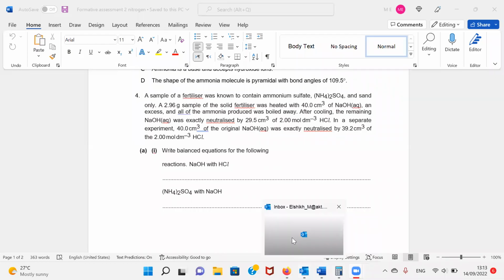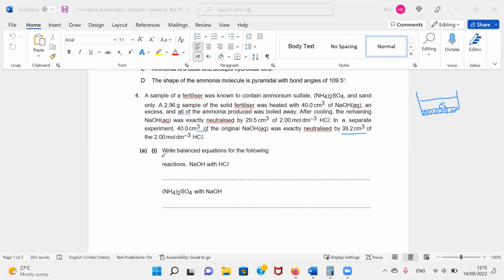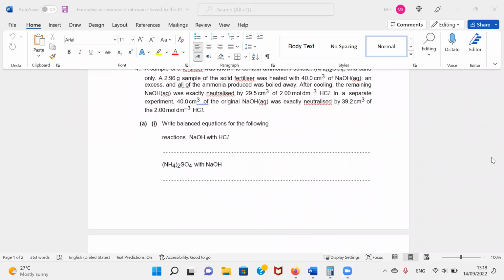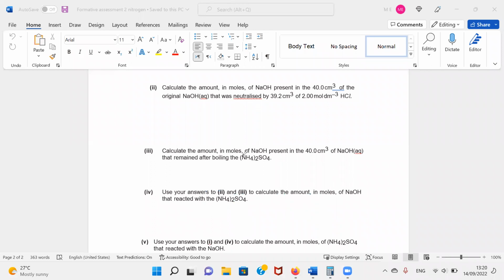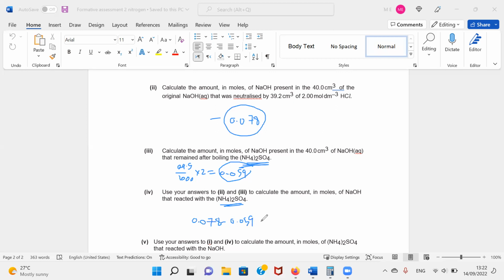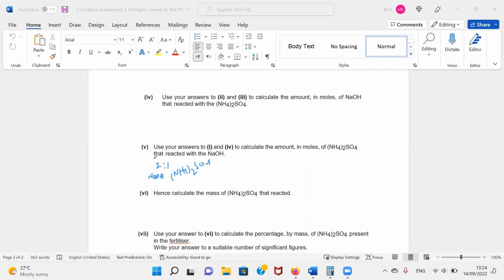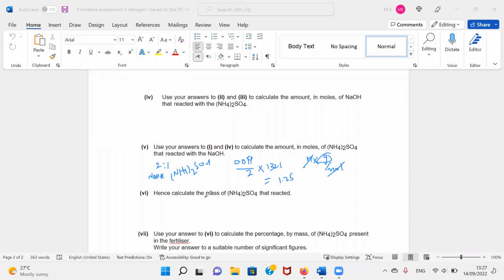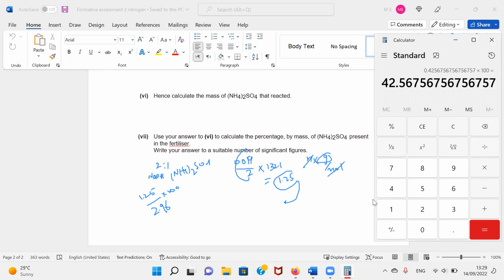Ammonium sulphate titration problem